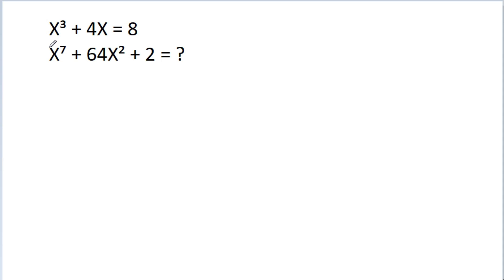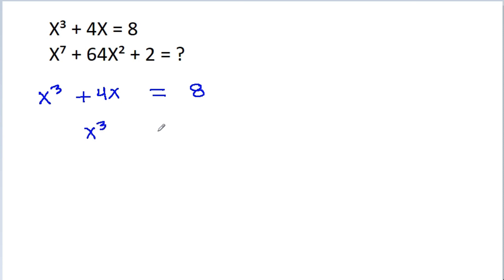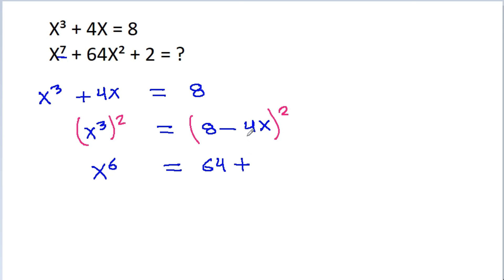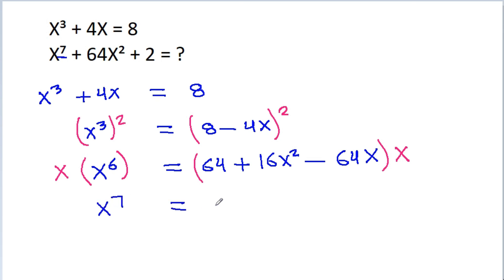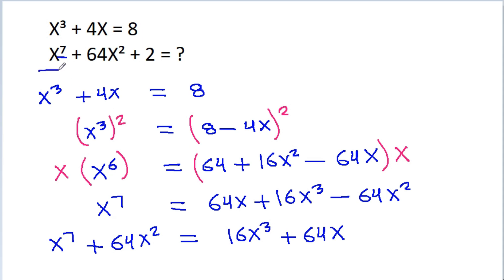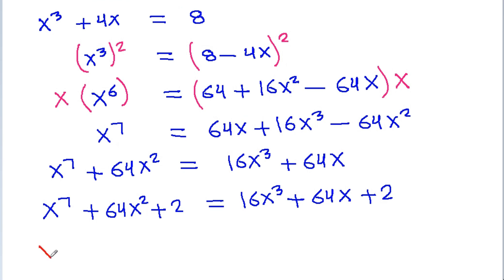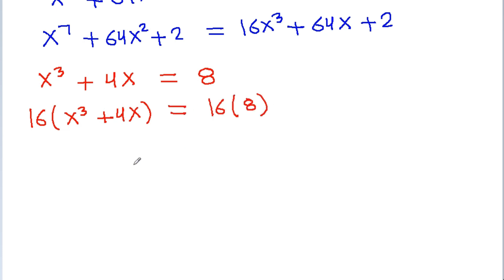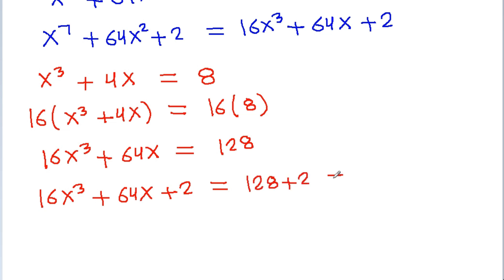An Amazing Algebra Problem | Mathematics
Try This Amazing Algebra Problem!